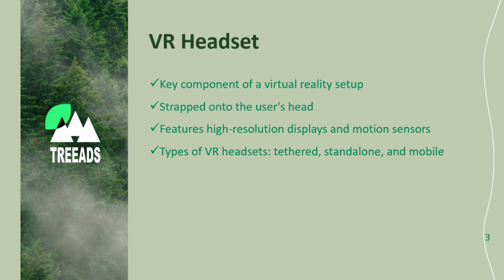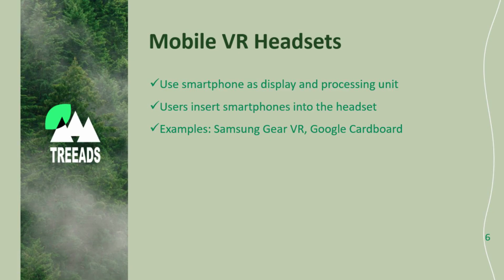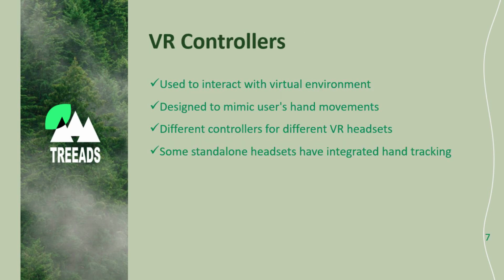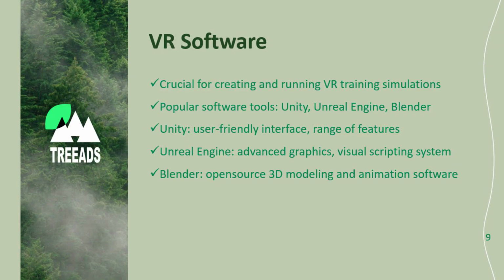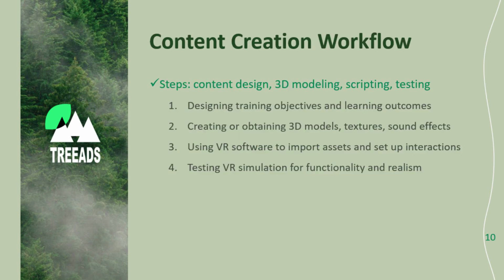1.2. Introduction to virtual reality equipment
Introduction to virtual reality equipment and software
This part of the tutorial focuses on exploring the equipment and software integral to virtual reality (VR) training. Harnessing VR's immersive and interactive features, learners will gain insight into creating realistic learning environments for skill enhancement in a safe and engaging setting.

This video tutorial is part of the TREEADS project that has received funding from the European Union’s Horizon 2020 research and innovation programme under grant agreement No 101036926". Step into the immersive realm of virtual reality training tailored for first responders, where emergency skills meet cutting-edge technology. Ideal for emergency service personnel, educators, and tech enthusiasts dedicated to advancing safety and preparedness. It consists of the following parts:

1. Introduction to Virtual Reality Training
1.1. Overview of virtual reality and its applications in training
1.2. Introduction to virtual reality equipment and software
1.3. Benefits of virtual reality training for first responders
1.4. Safety considerations in virtual reality training

2. Virtual Reality Training for First Responders
2.1. Practicing decision-making and critical thinking in virtual reality
2.2. Simulated emergency scenarios for first responders
2.3. Training for effective communication and teamwork

3. Virtual Reality Training for Firefighters
3.1. Firefighting techniques and procedures in virtual reality
3.2. Realistic fire simulations in virtual reality
3.3. Handling equipment and tools in virtual reality

4. Creating Virtual Reality Training Programs
4.1. Designing effective virtual reality training programs
4.2. Storyboarding and scenario development
4.3. Using gamification elements in virtual reality training
4.4. Assessing performance and providing feedback

5. Challenges and Future Developments in Virtual Reality Training
5.1. Limitations and challenges in virtual reality training
5.2. Current advancements and future trends in virtual reality
5.3. Integration of virtual reality training with other technologies
5.4. Ethical considerations in virtual reality training